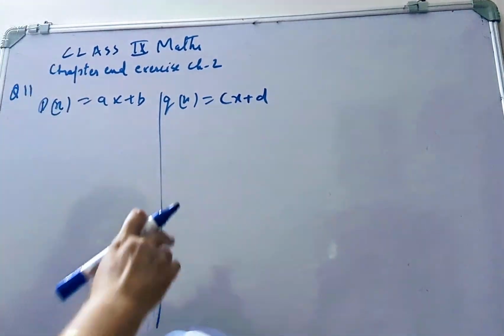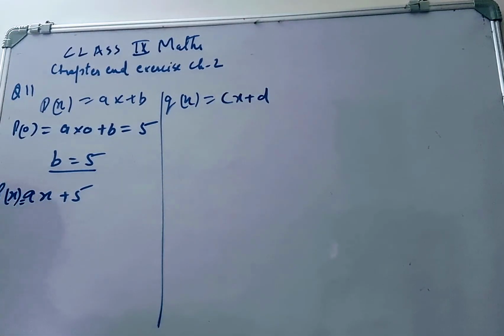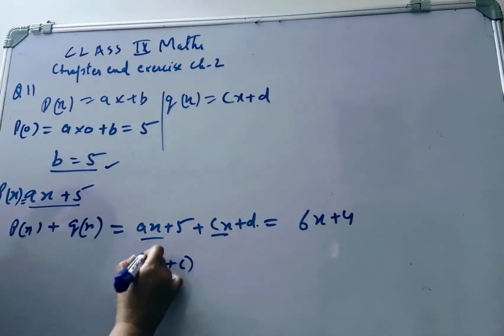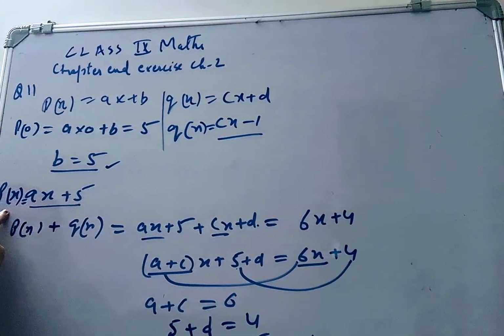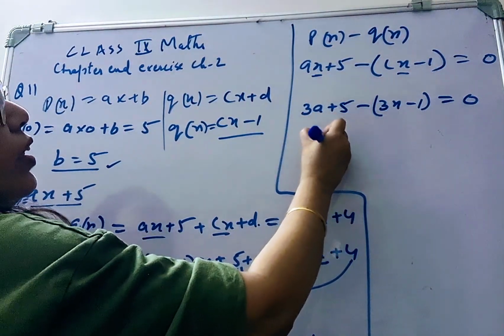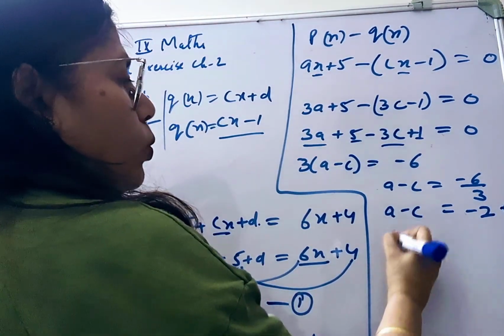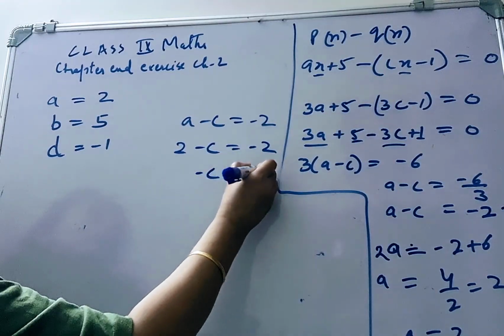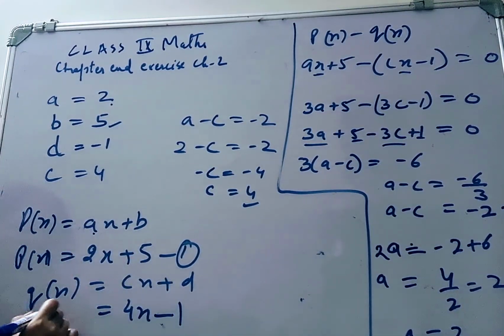Ganita manjari class 9th maths chapter end exercise Q 11 ncert